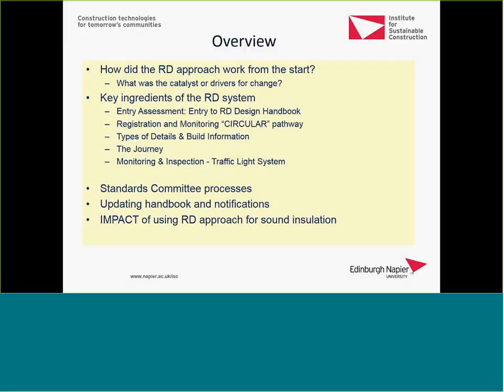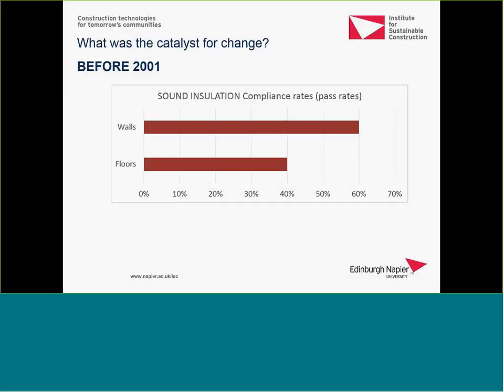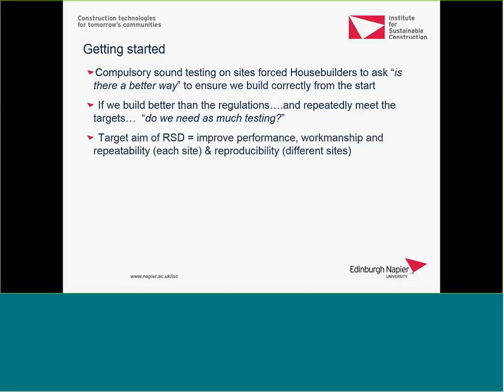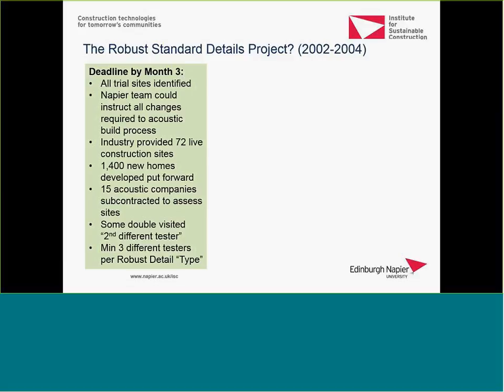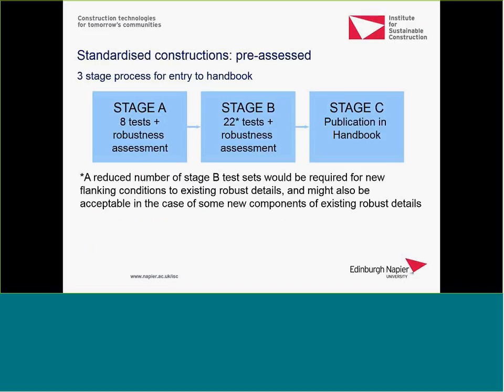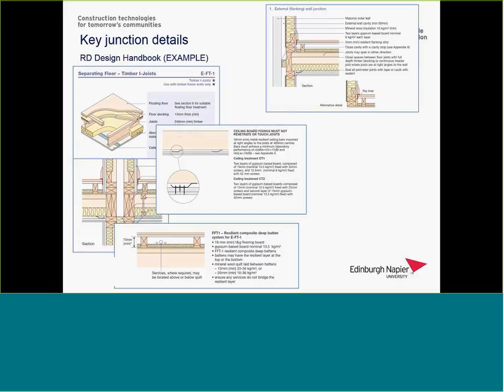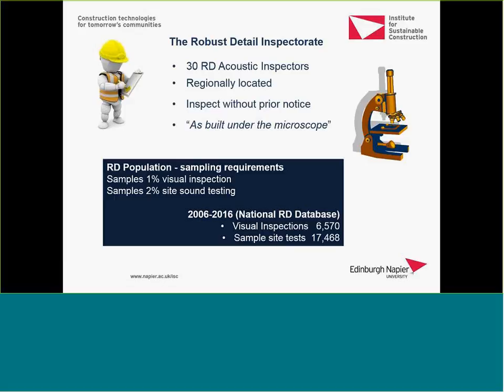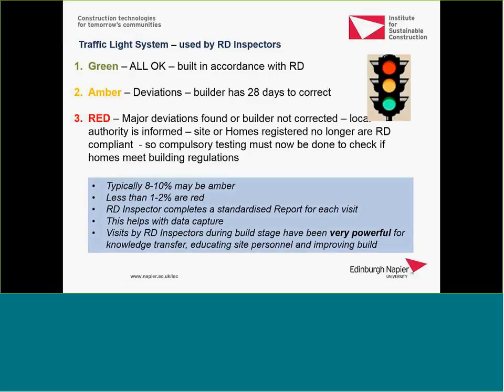QUALICHeCK Webinar #13 2017 01 24 Envelope performance 4 SSmith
Interesting and innovative approaches for improved building envelope performance

The energy challenges for the building stock require ambitious but feasible approaches to secure their performance, including the performance of the building envelope. This webinar aims to give insights into 3 interesting approaches:

▪ An approach with voluntary guidelines to high thermal performing roofs
▪ Real examples whereby vacuum insulation panels are used for retrofitting listed buildings
▪ A fully implemented approach in the UK regarding acoustical performance based on robust details and the possible relevance for thermal and overall building performance.

Content of the webinar
▪ Welcome and brief introduction to the webinar | Peter Wouters, INIVE EEIG
▪ Voluntary approach: Eurima technical research and guidelines for the design and installation of high thermal performance roofs | Jelle Langmans, KU Leuven and Ross Holleron, KNAUF Insulation
▪ Retrofitted listed buildings using vacuum insulation panels | Pär Johansson, Chalmers University of Technology
▪ Development and Performance Monitoring of Sound Insulation using Robust Details Approach | Sean Smith, Edinburgh Navier University
▪ Q&A